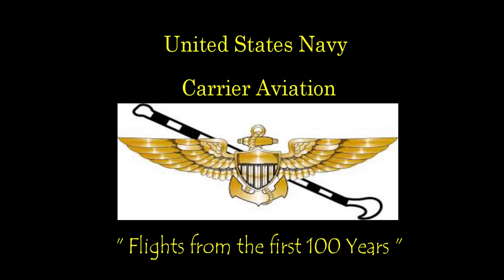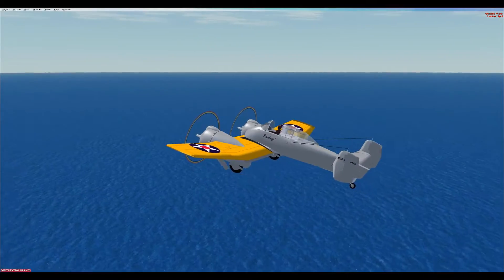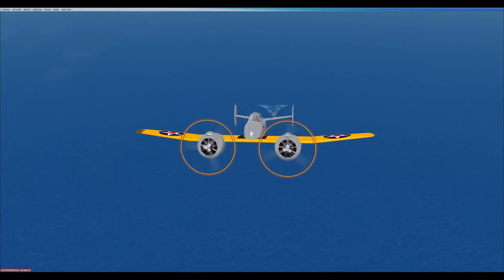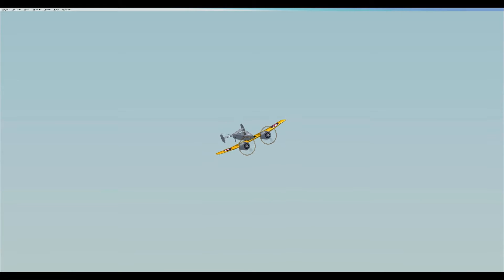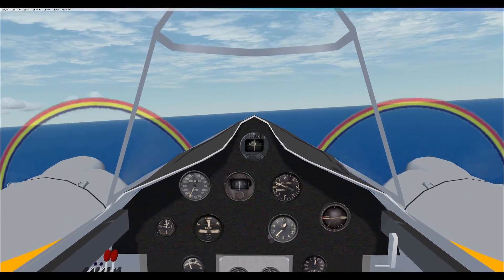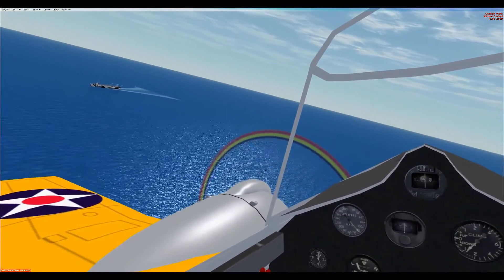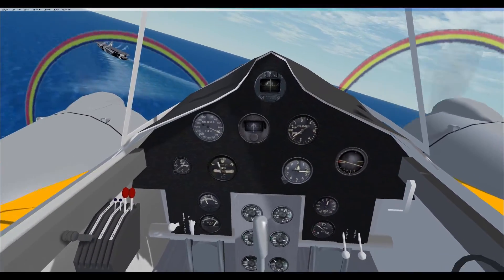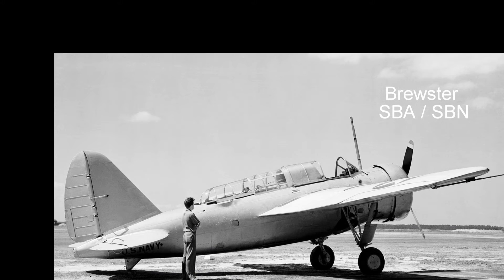U.S. Navy Carrier Aviation…The past 100 years with FSX and P3D -- 20_Grumman XF5F 1 Skyrocket